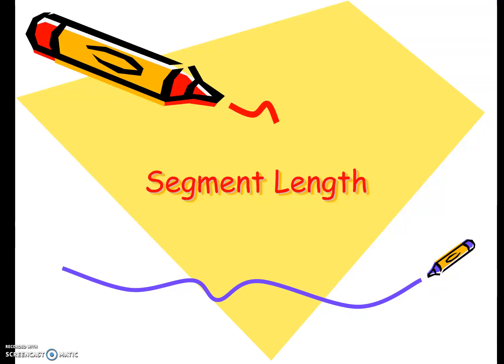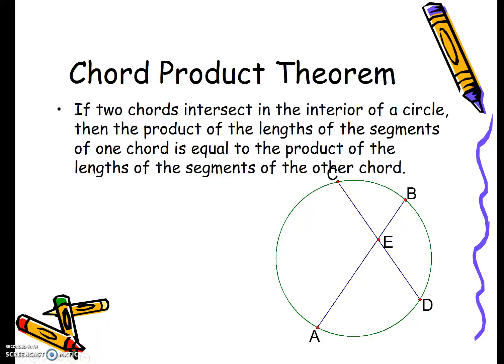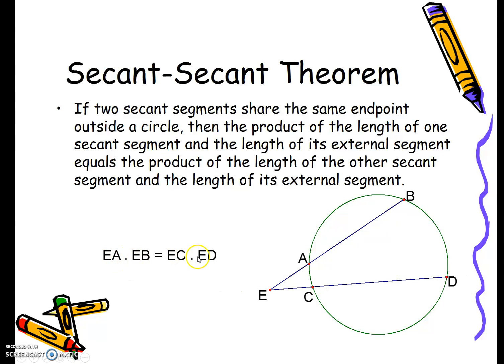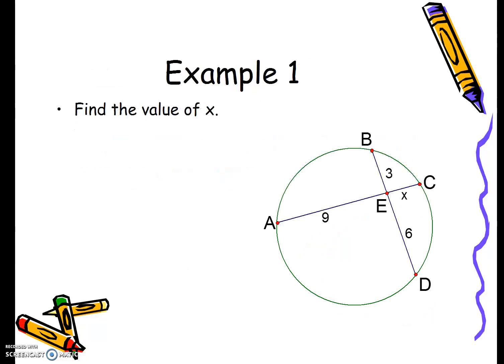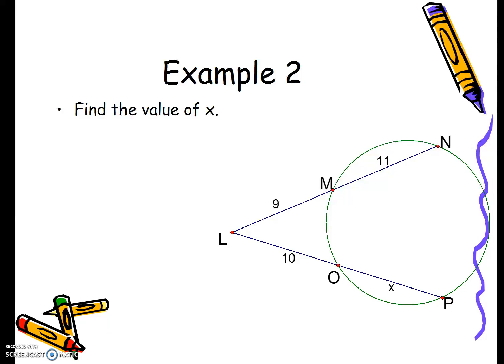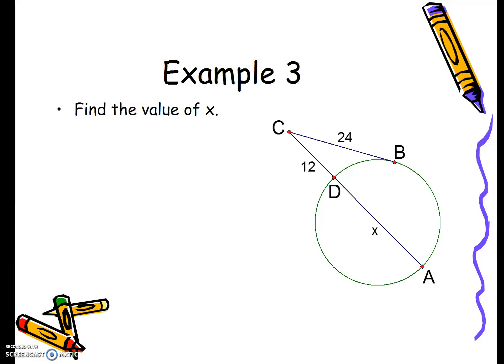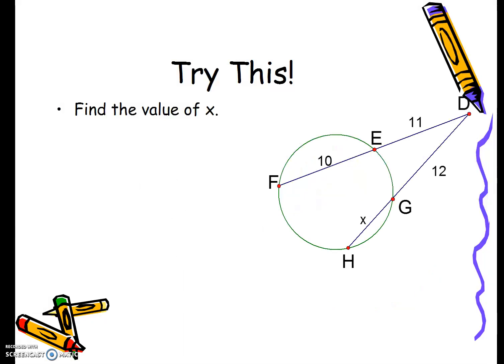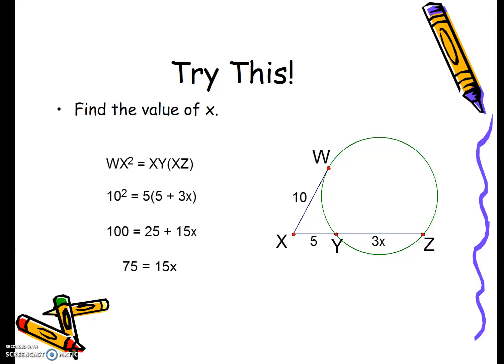8 5 Segment Length